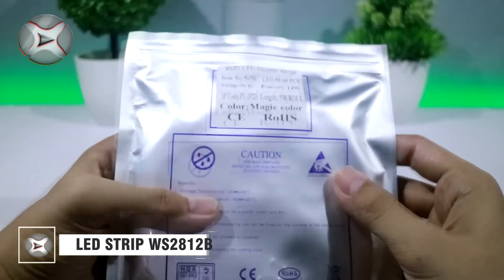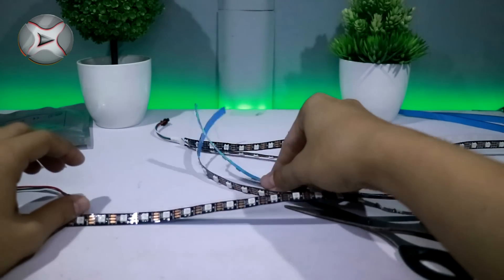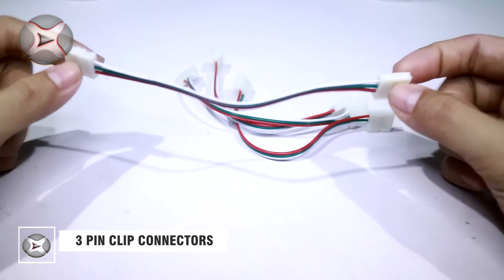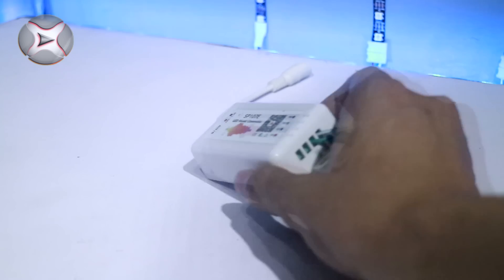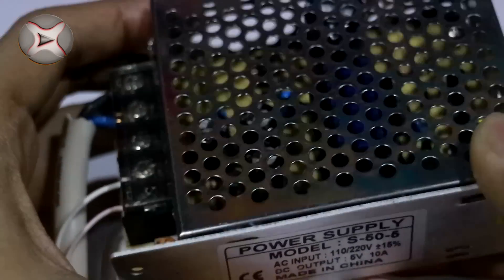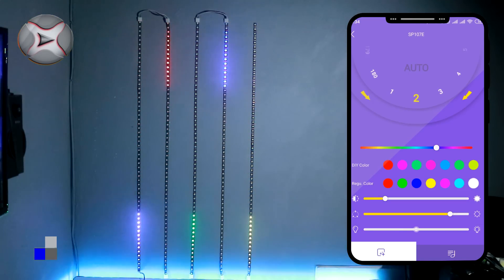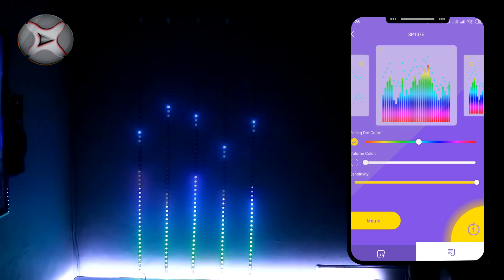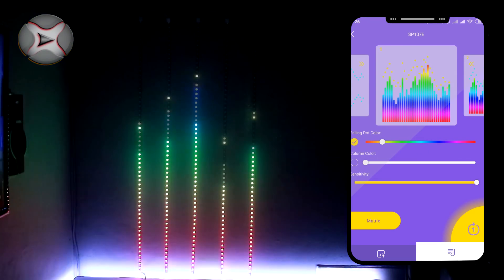Cara Membuat Led Vu Meter Musik Pada Tembok kamar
⚙.Bahannya - Bahan :
Tonton video lainnya!
Tonton video saya yang lain!
Ada pertanyaan?
Ada pertanyaan?

(Gratis)
Jangan SPAM ⚠ di antara kita!...👌
Semoga harimu menyenangkan. 😘